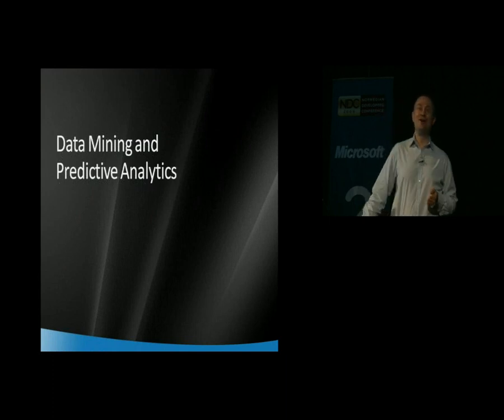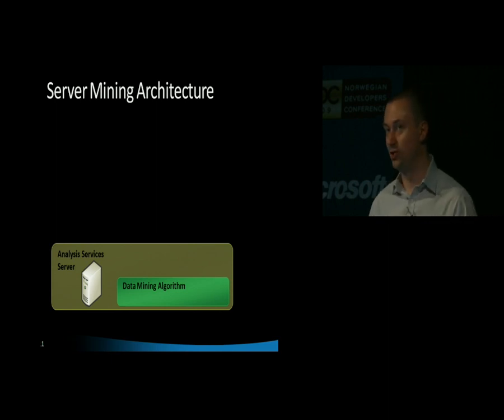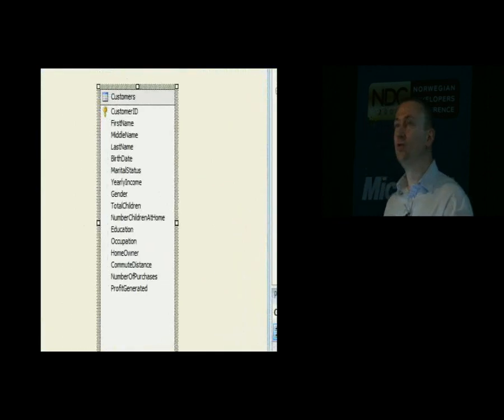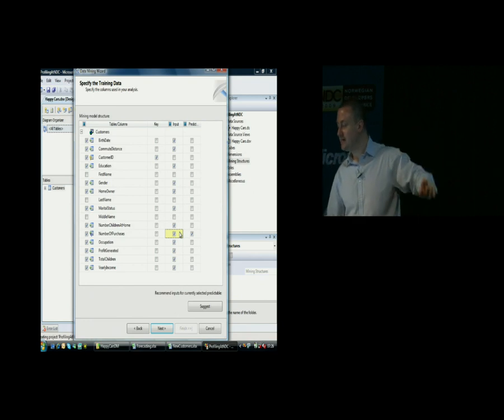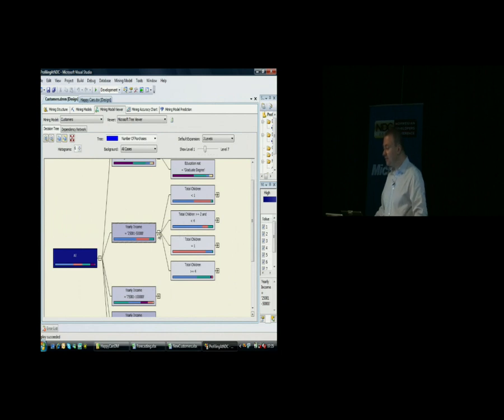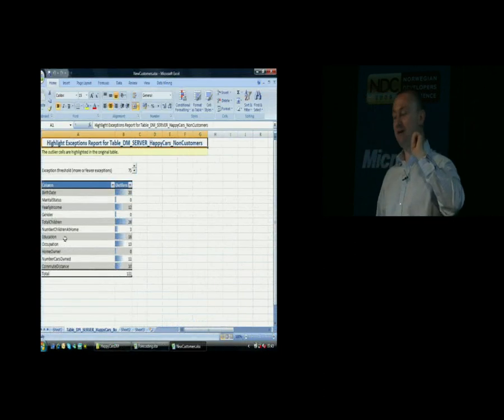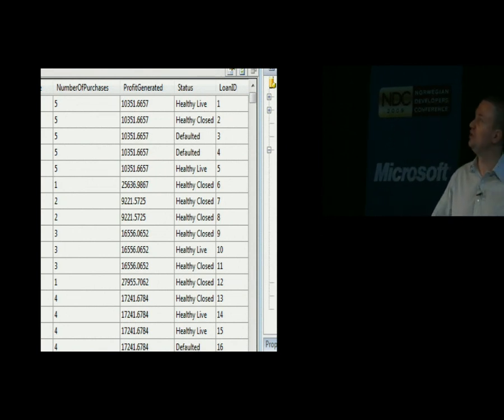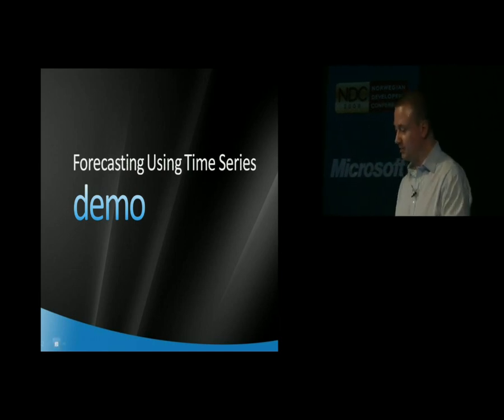Rafal Lukawiecki Finding Hidden Intelligence with Predictive Analytics of Data Mining